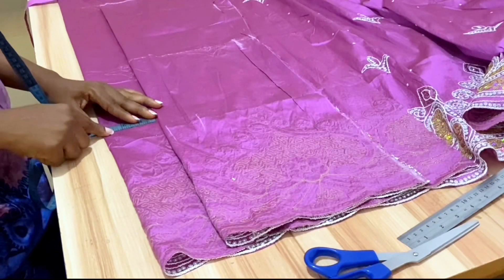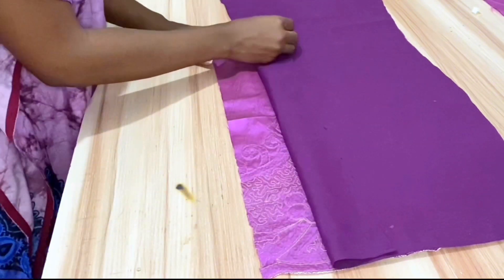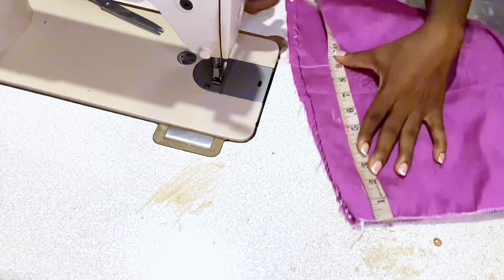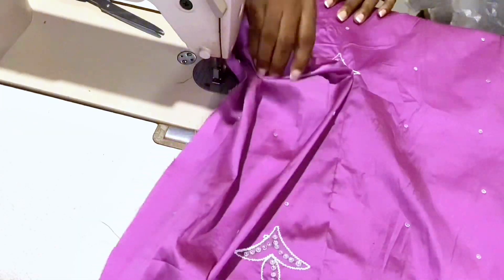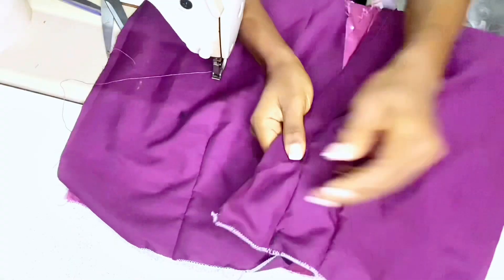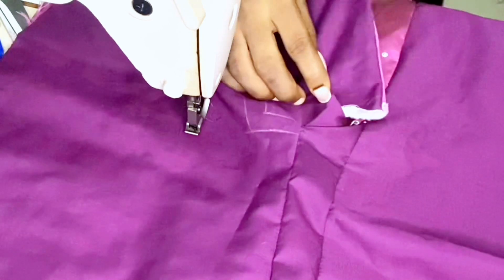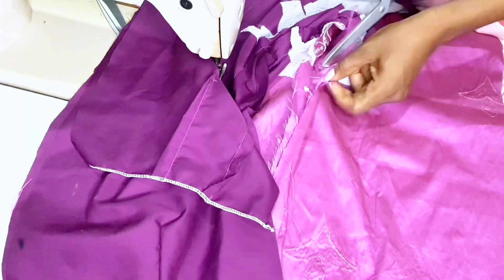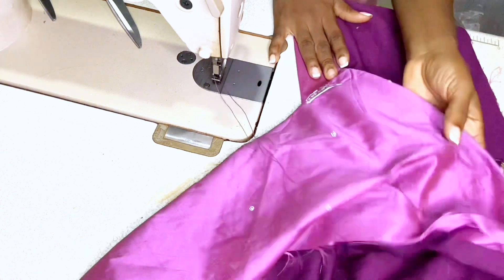How to sew a vent slit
Welcome.
 I'm Gift Agudah-Oshiobor, you can call me GAVO, of the brand GAVO Casual.

I will share on this channel sew projects from my sew studio with my fellow fashion enthusiasts, lifestyle and positive vibes.

*adjust your YouTube video settings to a higher resolution for a better viewing experience*